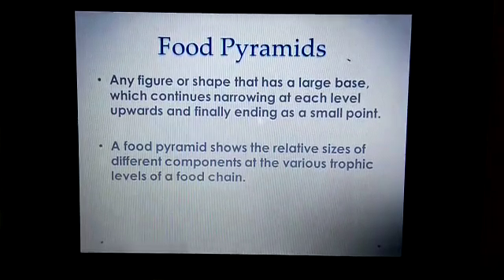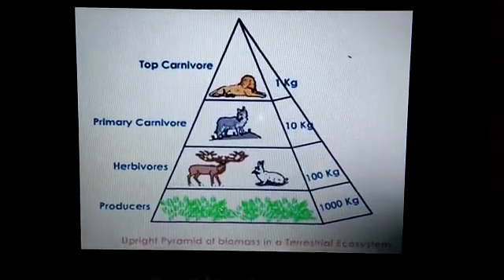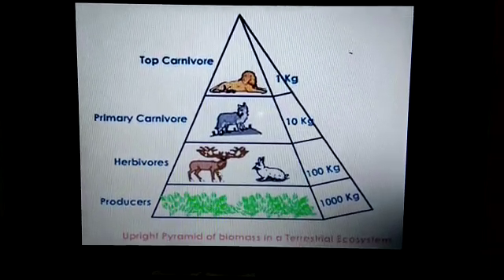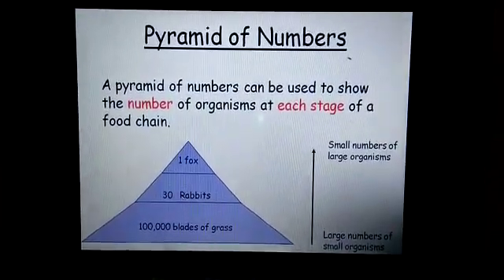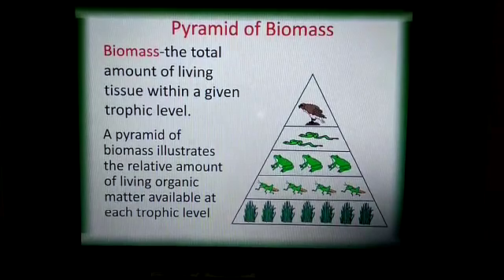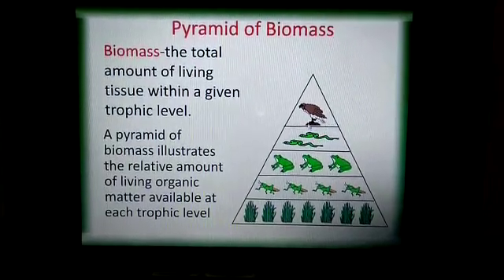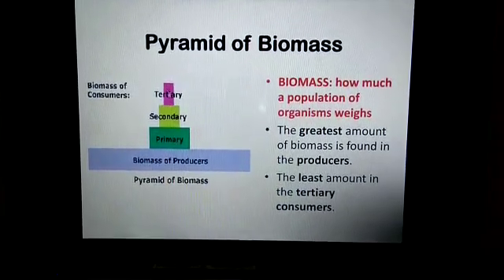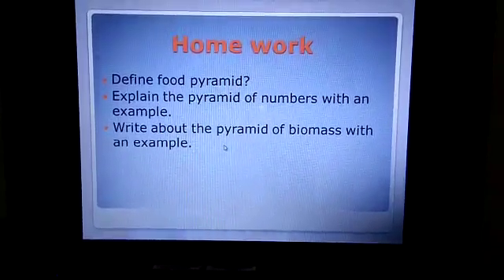Class 8 Biology- 4 . ECOSYSTEMS Part lll